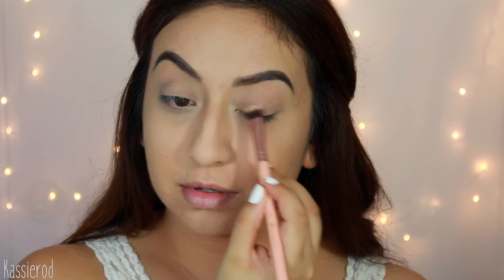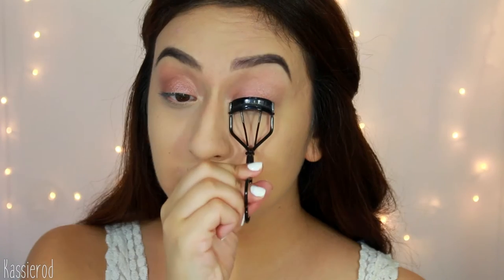The Estee Edit by Estee Lauder First Impressions+Review |Kassierod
I hope you guys are enjoying these videos! I love filming talk through's because I can just talk to you. If you try any of these products let me know what you think!

➜Pat Pat App
Get 25% First Order

➜Nume Products
"SAVE50" @ Checkout
PRODUCTS MENTIONED

FACE|
Estee Lauder Pore Vanishing Stick
Estee Lauder Beam Team
Estee Lauder Flash Illuminator
Milani Conceal+ Perfect Foundation 02 Natural
Kat Von D Concealer Light 18
Anastasia Beverly Hills That Glow Kit

EYES|
Colourpop Cosmetics Weenie

LIPS|
Bloom Cosmetics Outline
Estee Lauder In The Buff

Tools Used:
Ricky's NYC Beauty Blender
Real Techniques Buffing Brush
(PINK BRUSHES) BH Cosmetics 14 Chic Brush Set
(GOLD BRUSHES) BH Cosmetics Sculpt +Blend 2 Brush Set
Cinema Secrets Angled Fluffy Brush
Slmissglam W07 Contour Brush

1.Back In Summer
2.High Above